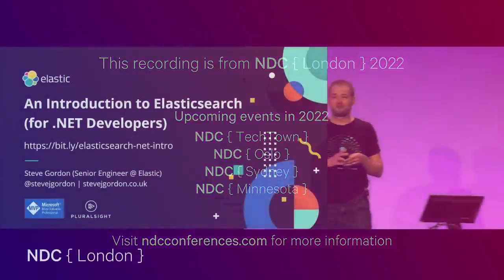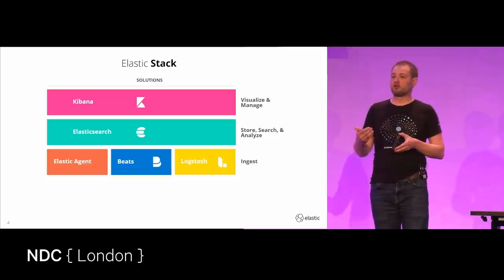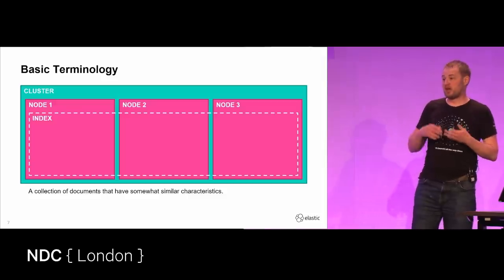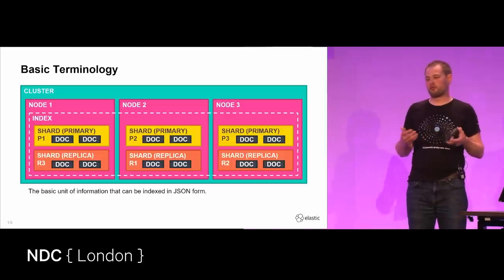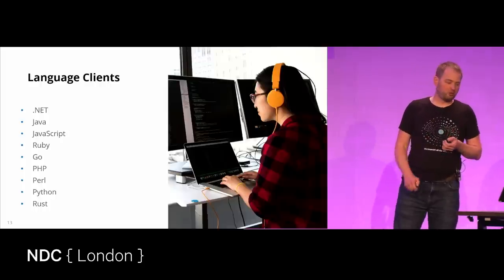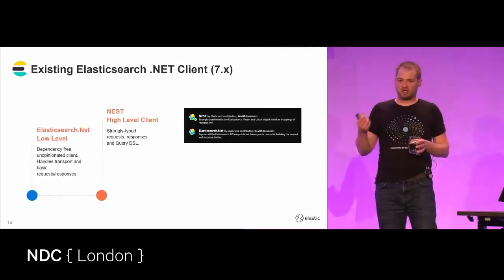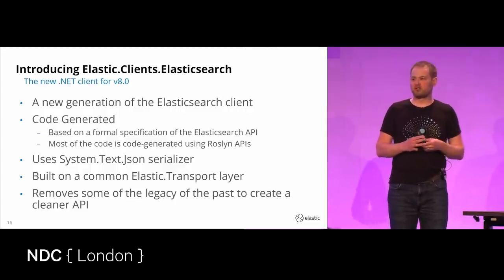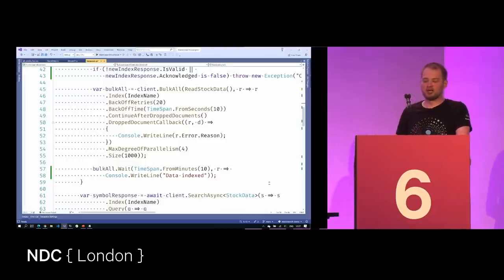An Introduction to Elasticsearch for .NET Developers - Steve Gordon - NDC London 2022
Elasticsearch is the world's leading search and analytics solution used by thousands of companies worldwide use cases, including search, analytics, monitoring and security information and event management. With an emphasis on speed, scale, and relevance, it's transforming how the world uses data.

In this session, we'll learn about leveraging the power of Elasticsearch within .NET applications, utilising the Elasticsearch.NET client library. Join Steve to learn about the .NET client, how to install it in .NET applications and use it to begin indexing and searching documents.

This session is aimed at software developers, looking to get started by combining the capabilities of Elasticsearch with their .NET applications. You'll leave with the core knowledge, required to begin using Elasticsearch and the NEST client library.